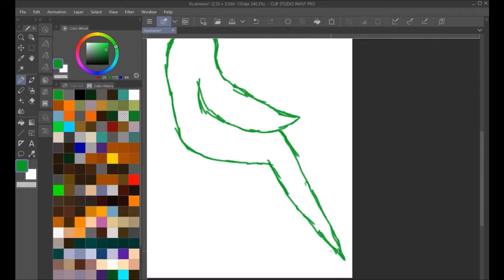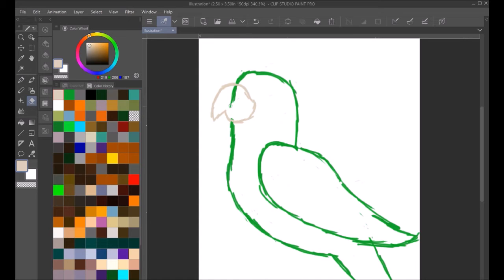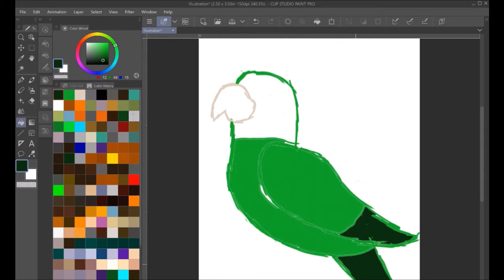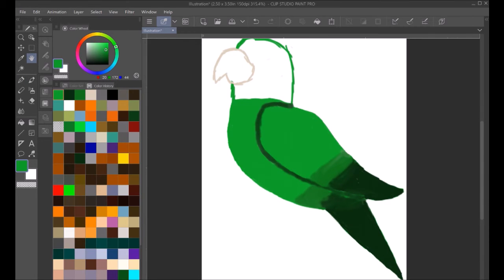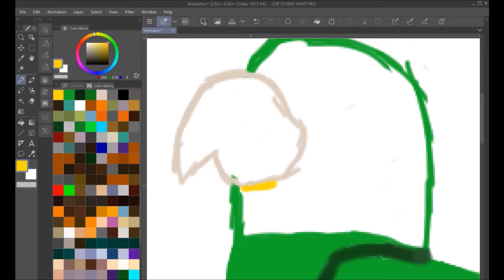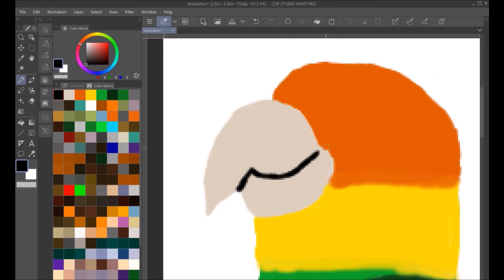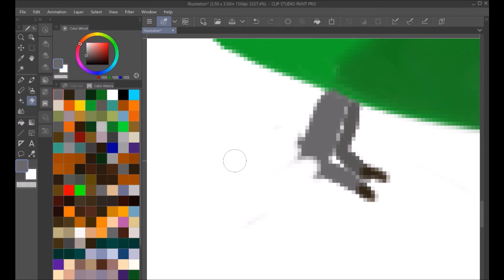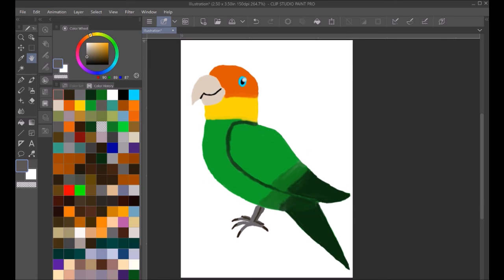Drawing Extinct Animals #13: The Carolina Parakeet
Hi everyone! In this extinct animal drawing video I draw the Carolina Parakeet.